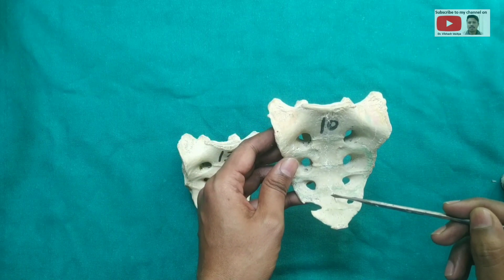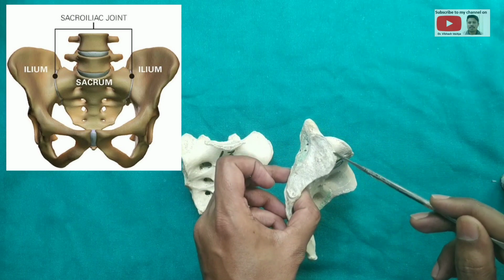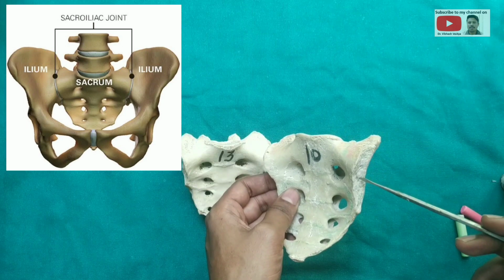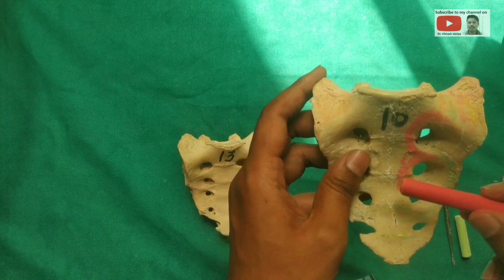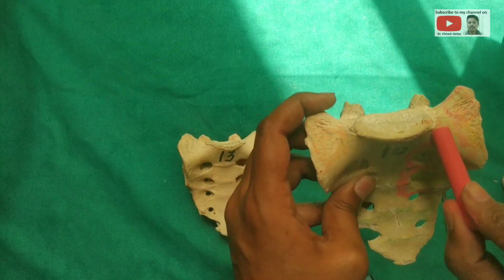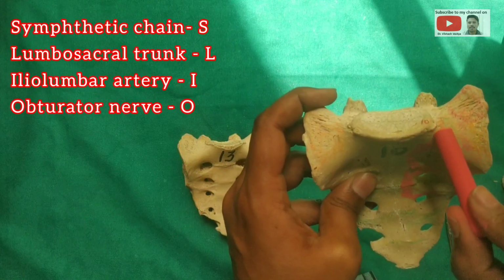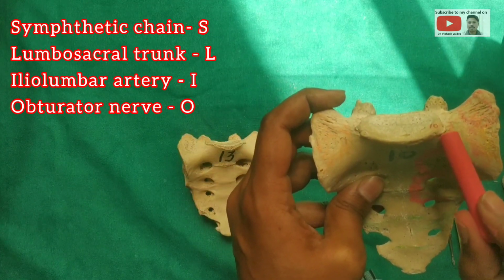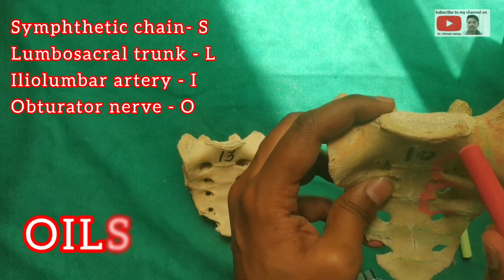Sacrum bone Osteology I bony features I attachments & relations I Full Demo I Dr Vibhash Vaidya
Hello friends in this video lecture we have covered:
- Introduction of bone
- Anatomical side determination
- Detailed bony features of bone
- Attachments & relations of bone
- Sex deference

Guys stay tune to my channel for easy methods for learning..